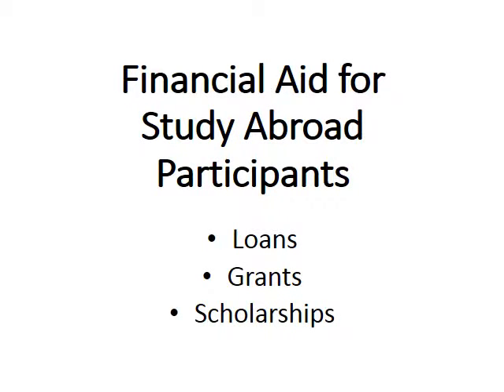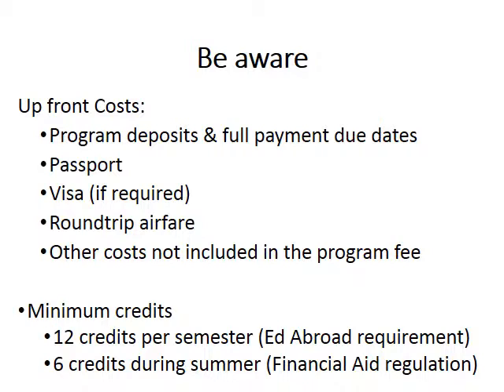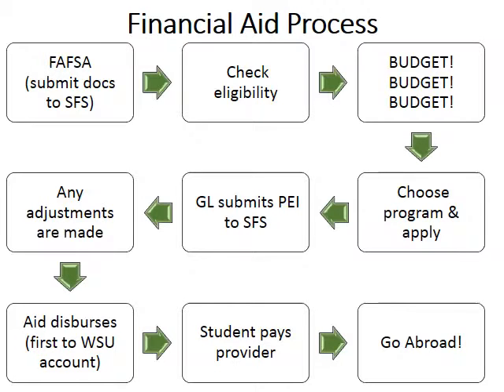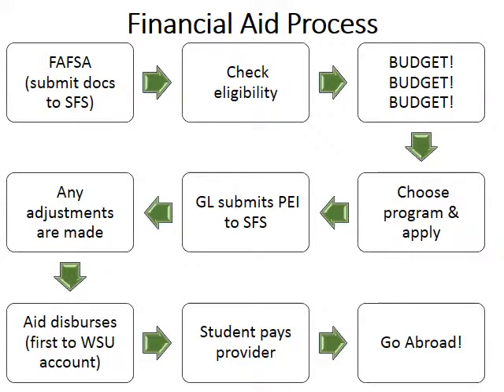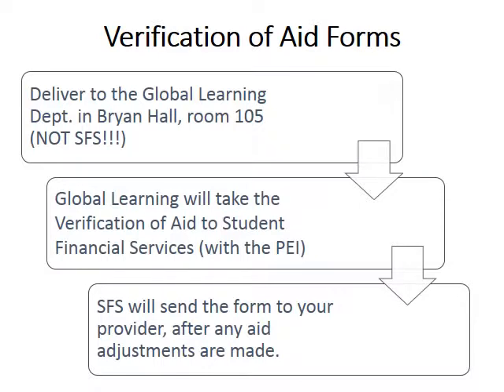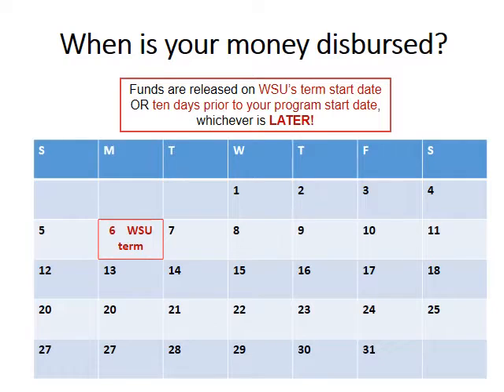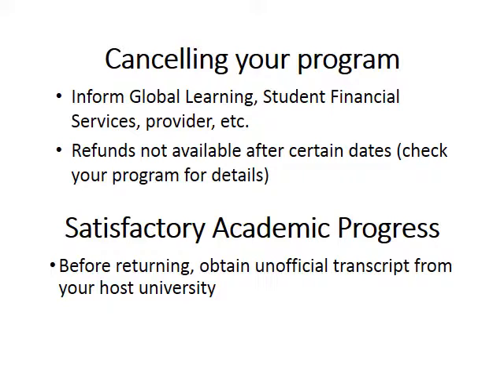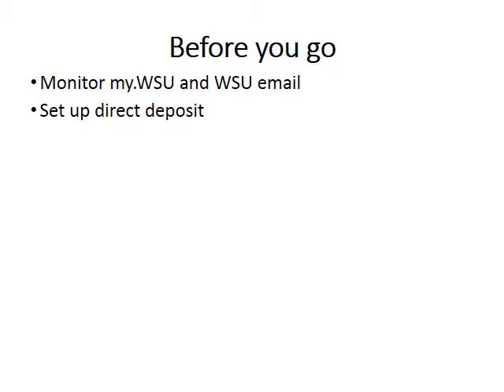My Edited Video